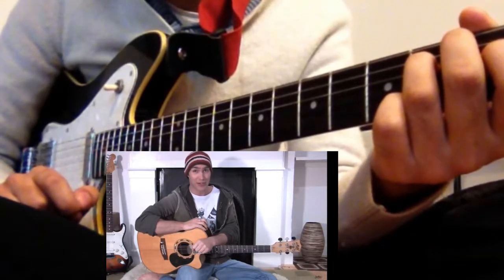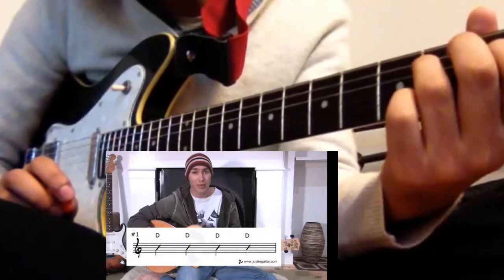4:4 All Down Rhythm on Guitar - First Time for Beginners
I am learning how to do 4:4 all down rhythm strumming on guitar, by following this simple step by step tutorial by Justin. How to strum.